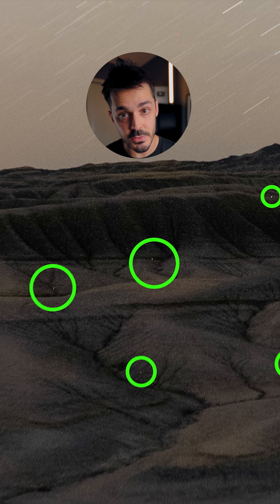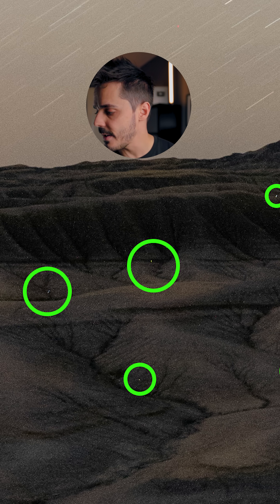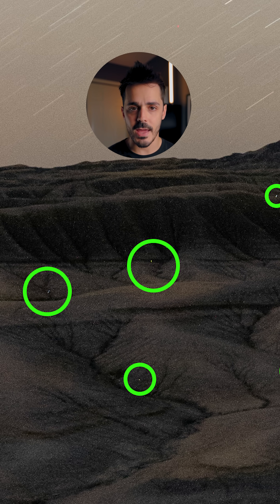The best Editing Software for Astrophotography (5 programs you need)